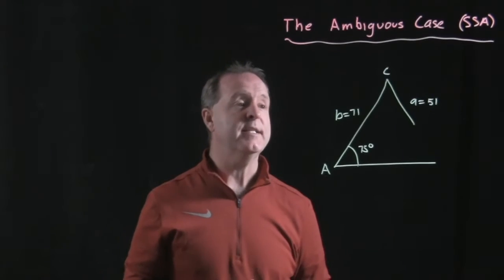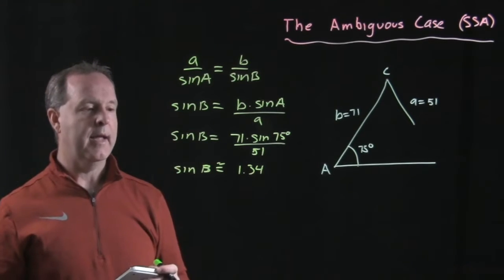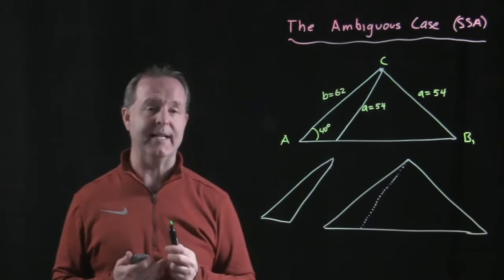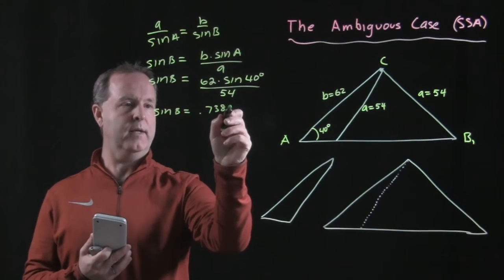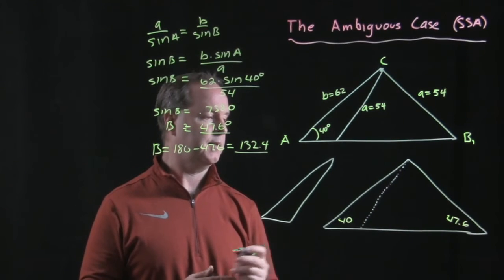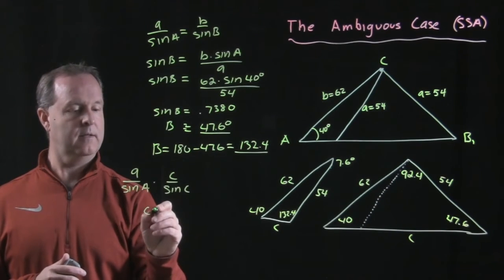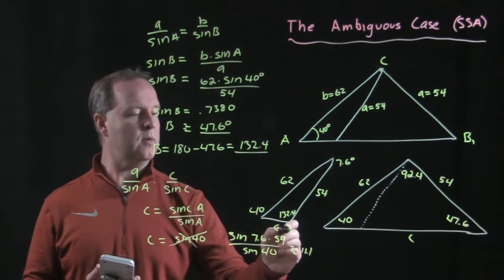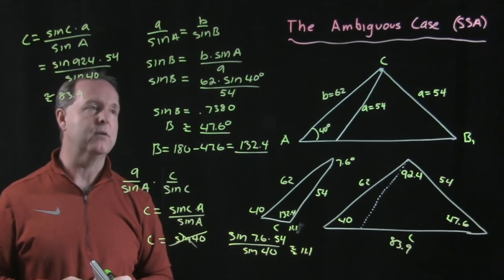The Ambiguous Case Part 2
7.1.2b The Law of Sines